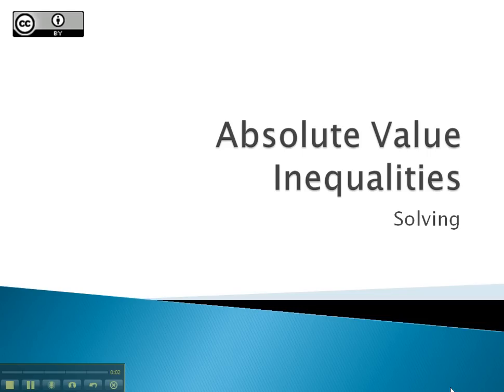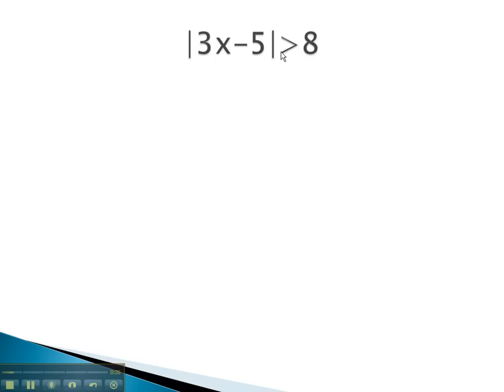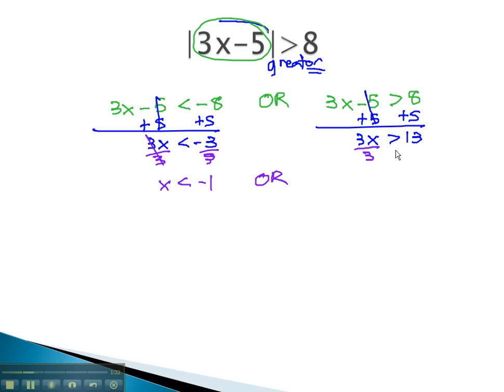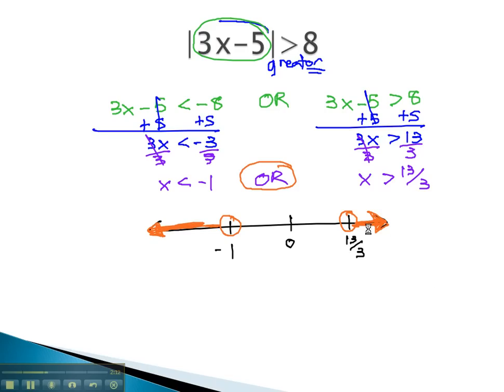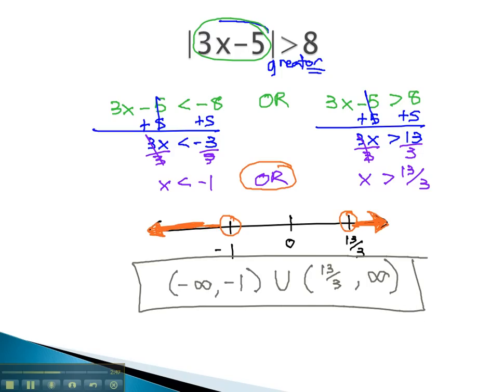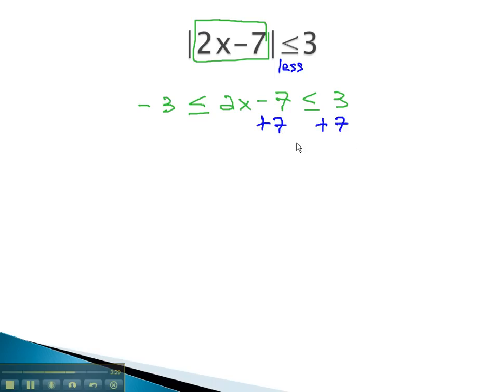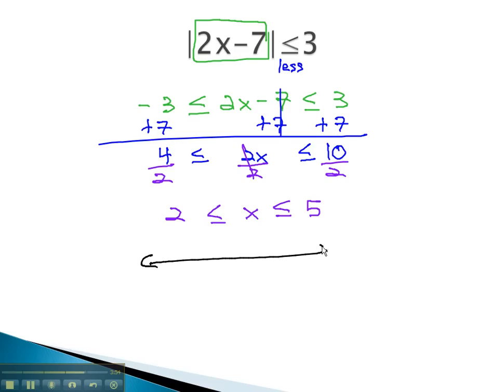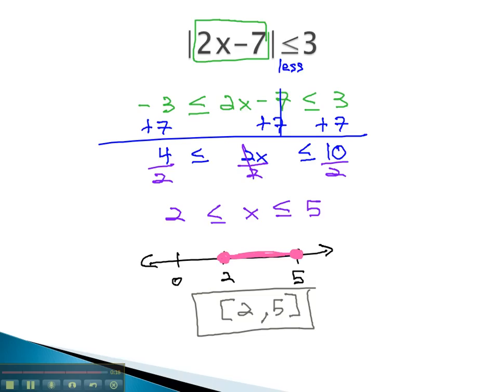Absolute Value Inequality - Solving